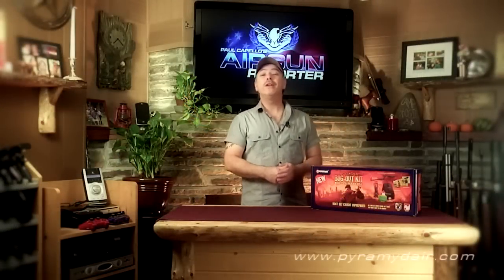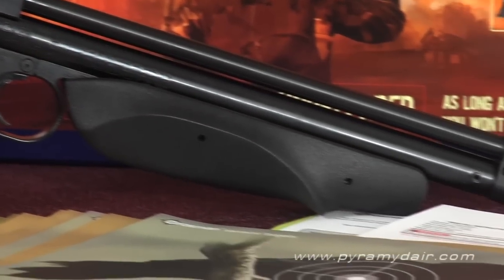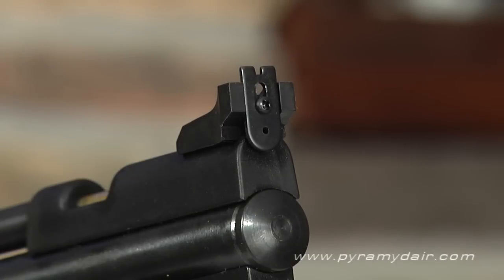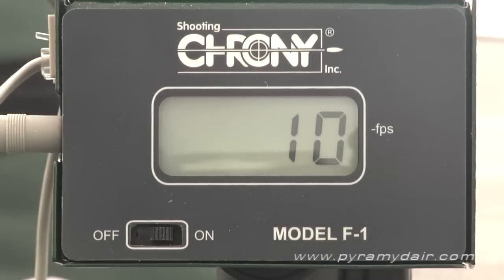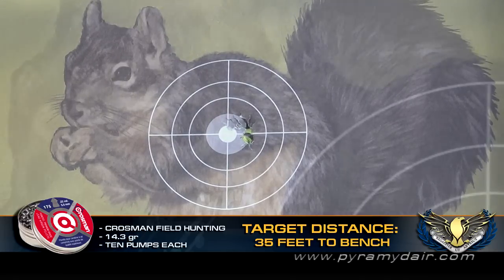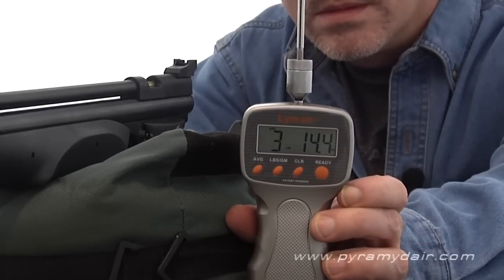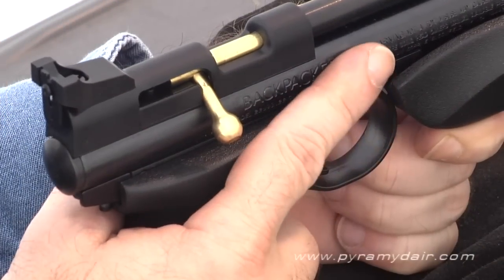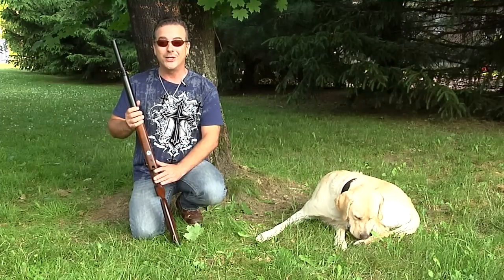Airgun Reporter Episode 86: Crosman BugOut Kit Display and Testing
If you're looking into an air gun kit, the Pyramyd Air Crosman BugOut is for you. Watch us test out the .22" Crosman Backpacker, and get a firsthand look at the contents of the kit: backpack, water bottle, first aid kit, 175 pellets, and 20 cross pin targets. Pyramyd Air also shows you how to best choose your air gun